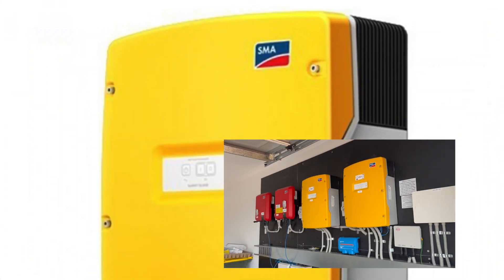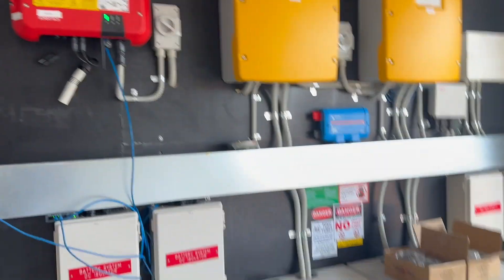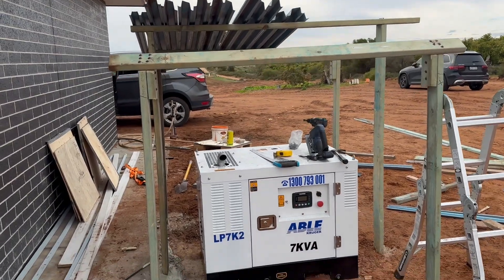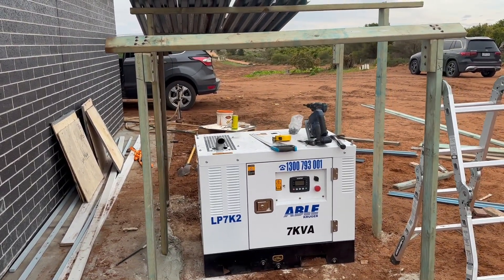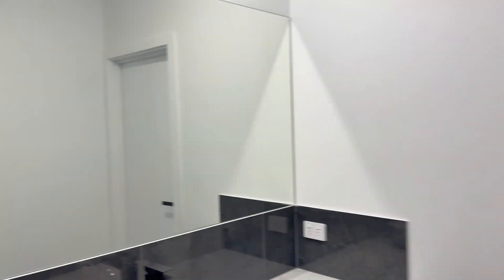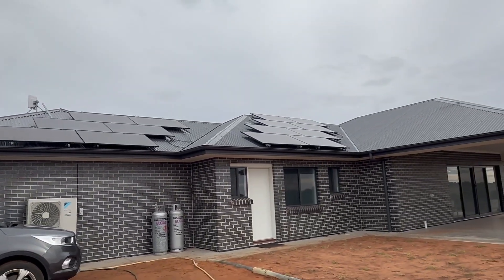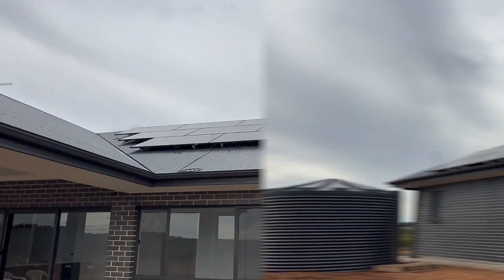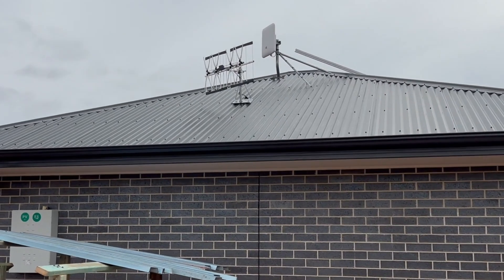Revolutionizing Energy: Off-Grid Solar System Installation - Full Hardware Overview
Join me on this exciting journey as we unveil the complete installation of a cutting-edge off-grid solar system! 🚀🌞 In this detailed video, I'll showcase all the essential hardware components and walk you through the entire setup process. Learn how this advanced system can power a home independently from the grid, offering a sustainable and reliable energy solution.

Don't miss out on this comprehensive guide to understanding off-grid solar systems and how they can transform your energy consumption. Whether you're a solar enthusiast, a homeowner considering solar power, or simply curious about renewable energy, this video is packed with valuable insights!

What size solar system do I need to go off-grid?
What is the off-grid solar system?
Are you allowed to live off-grid in Australia?
Which is better, on grid or off-grid solar?
official grid Solar system kits Australia
off-grid solar system packages with batteries
off-grid solar system packages with batteries australia
Off grid solar system Packages with batteries and generator backup
Off grid solar system price
Off grid solar system australia
Off grid solar system for sale
Best off-grid solar system

1)This video has no negative impact on the original works (It would actually be positive for them)
2)This video is also for teaching purposes.
3)It is not transformative in nature.
4)I only used bits and pieces of videos to get the point across where necessary.